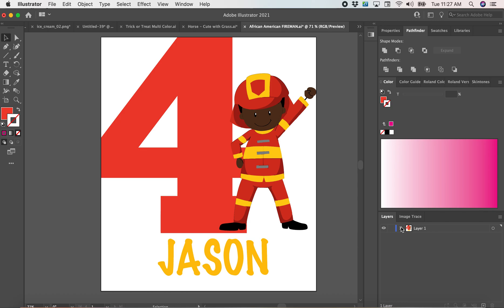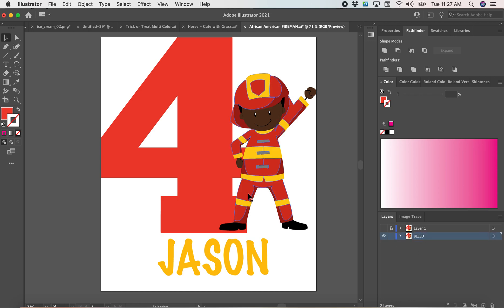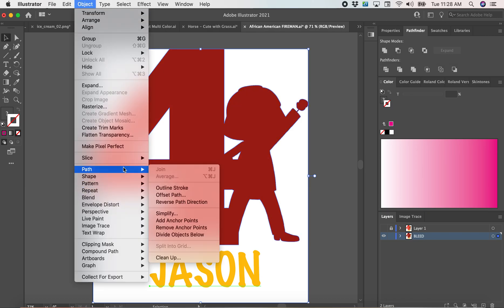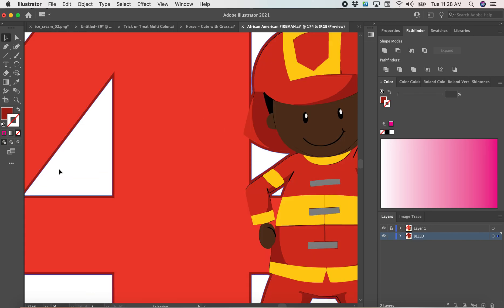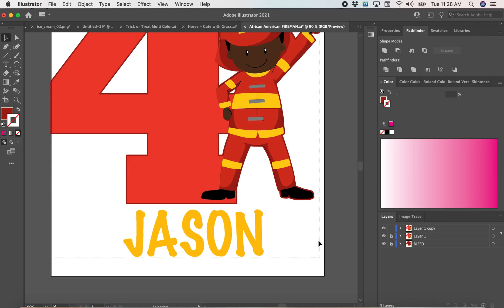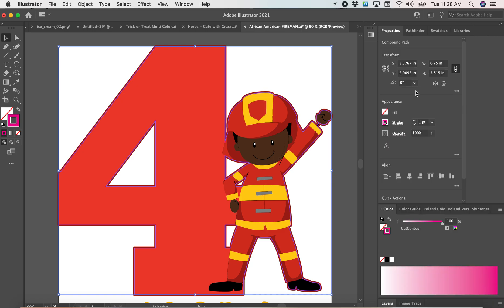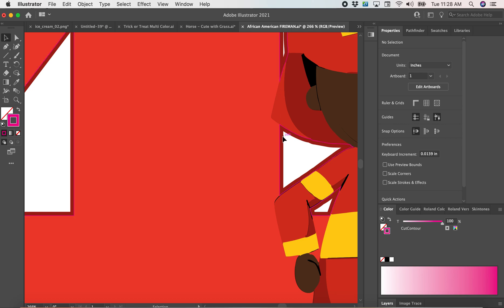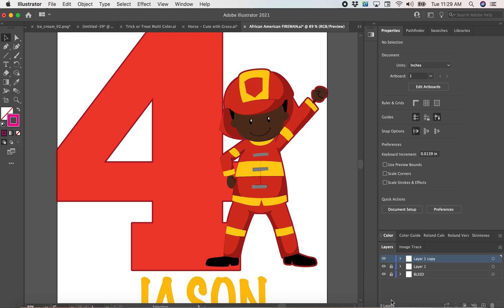Adding a Bleed Layer to My Design For Print & Cut Machine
Here's how I add a bleed layer to my designs using Adobe Illustrator. Bleeds help when you're getting white while cutting with a print and cut machine. I have a Roland BN20 Eco Solvent printer and sometimes my cuts are a little off. This helps a ton and is so easy!